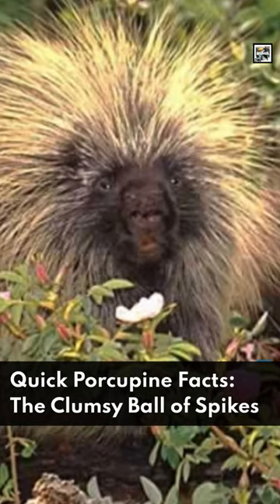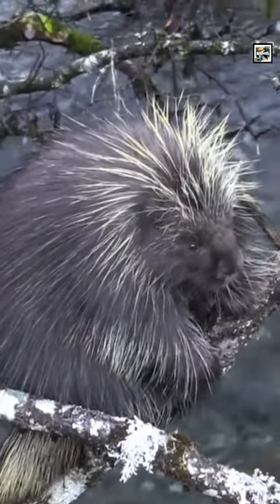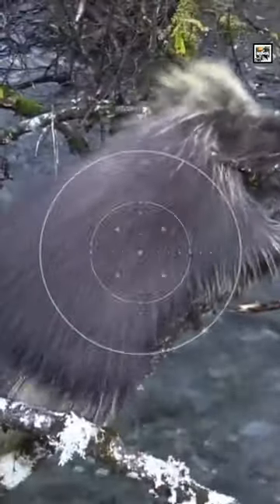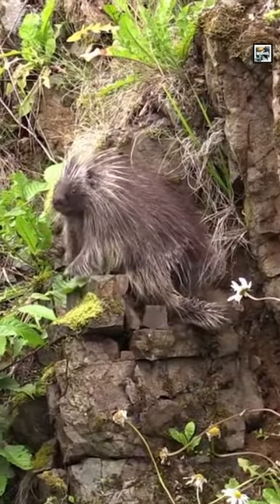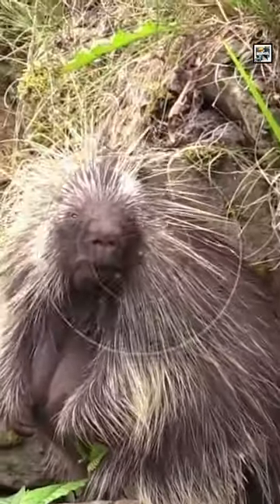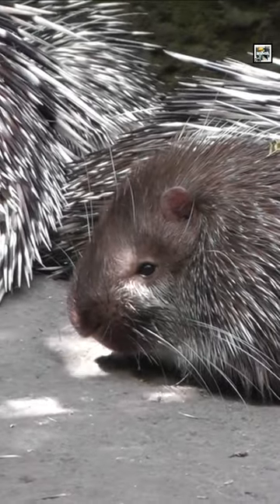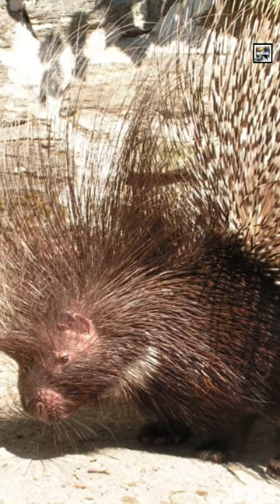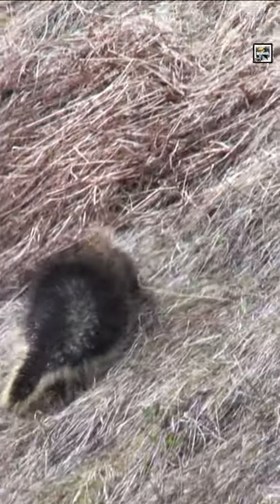Quick Porcupine Facts - The Clumsy Ball of Spikes - Animal a Day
Today we learn about the portly, sharp-haired rodent that showers its mate in...love...yea let's go with love, the Porcupine.

And some minor help from ChatGPT